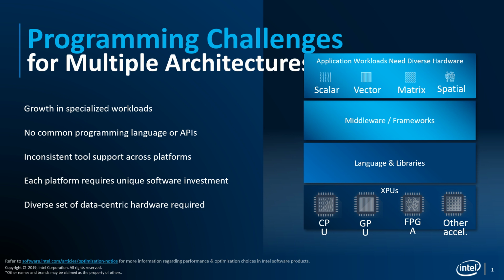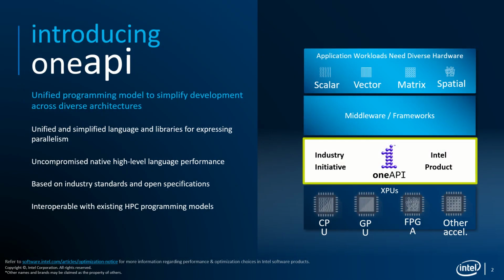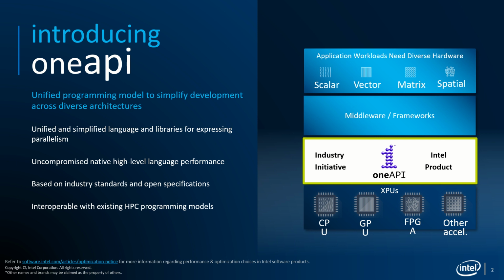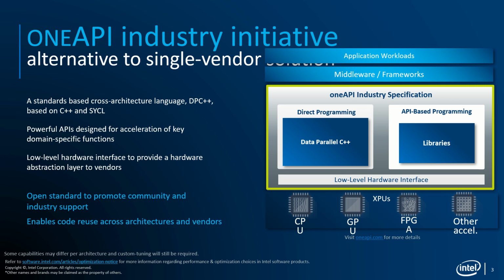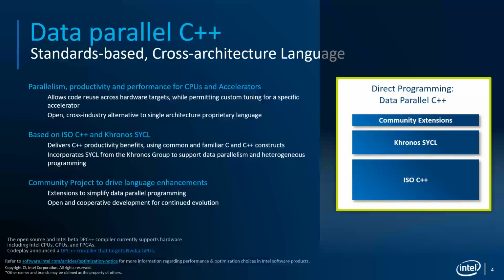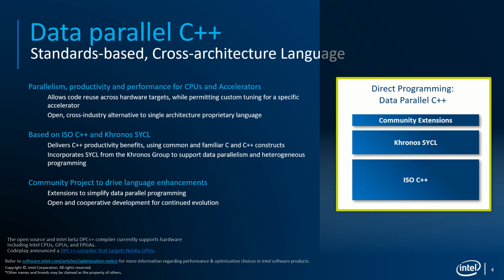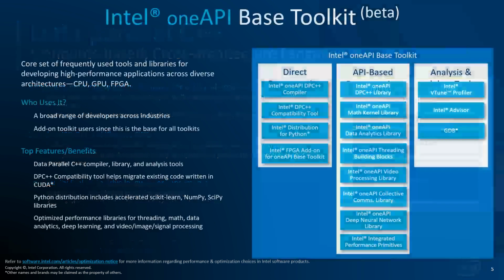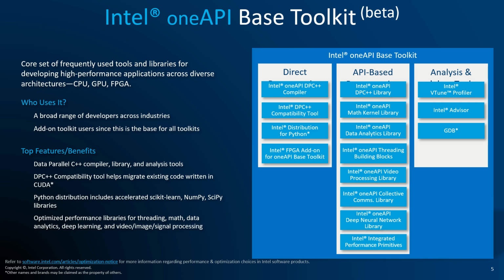Intel one API certified Instructor - Dr.R.Gayathri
Instruction sample Video by Dr.Gayathri Radhakrishnan